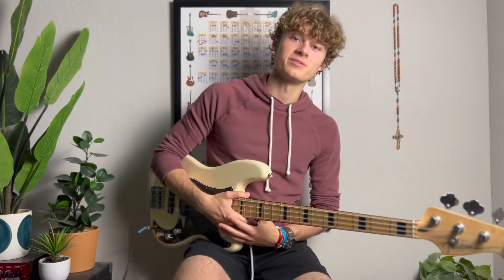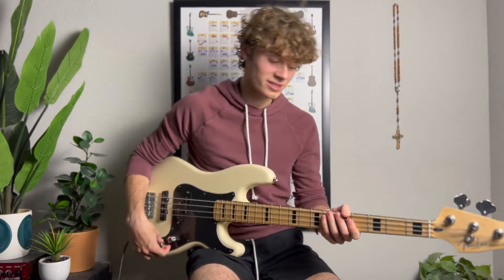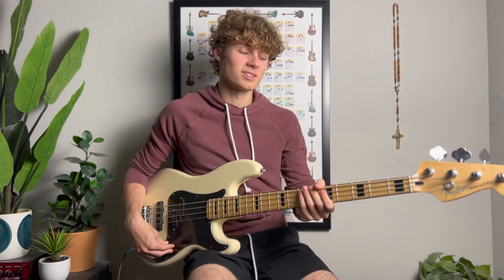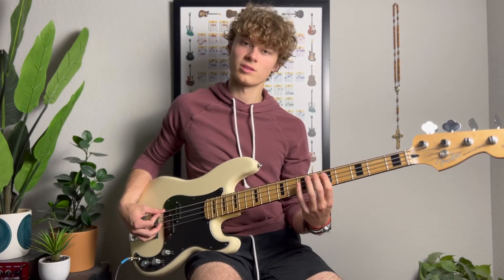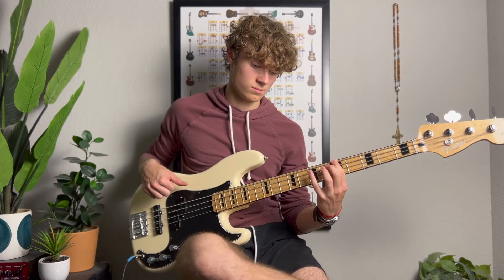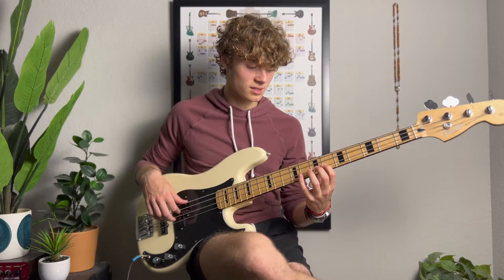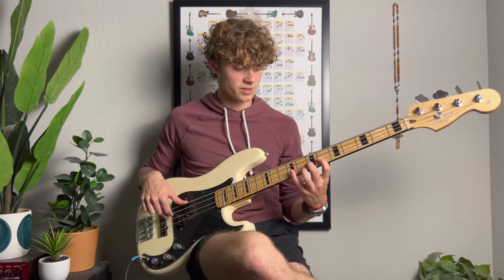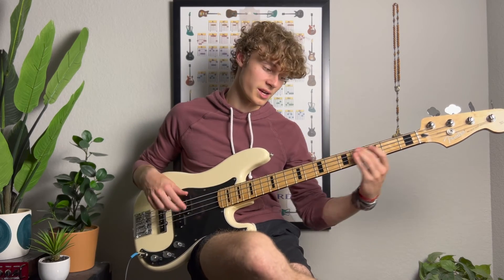This Major 7th Bass Lick Sounds Like NO OTHER!!!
This video goes into full detail of a major 7th lick and explains how to play it!

Merch!!!

(AFFILIATE LINKS -- If you buy ANY product on amazon through these links whether its the product the link took you to or not, you are able to help support the channel and get some cool gear or anything else you want at the same time!

Bass Preamp Pedal
Wall Poster
Key Light